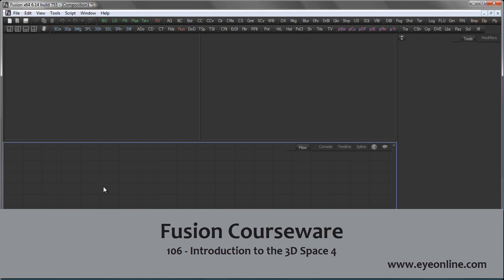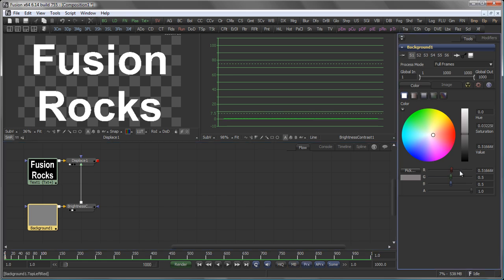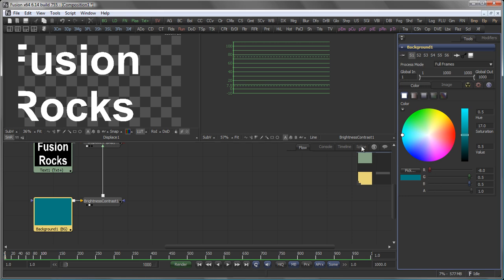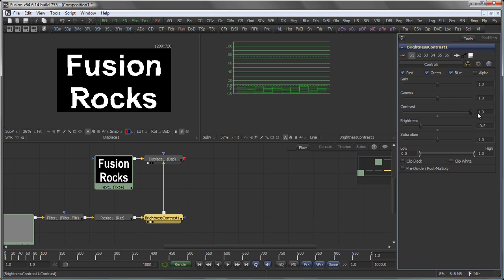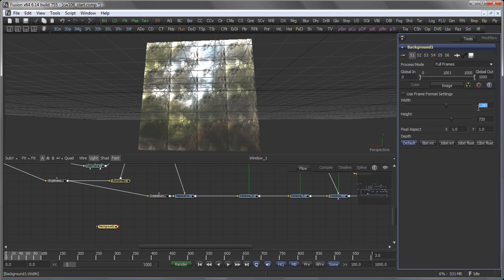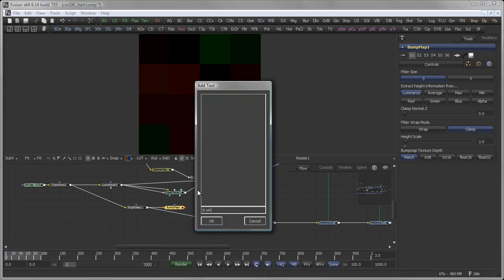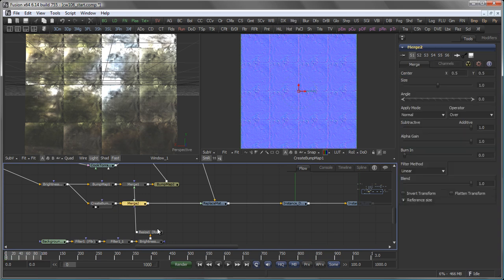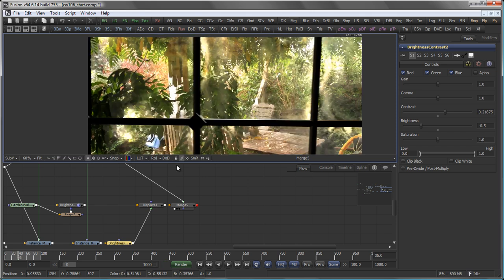Courseware 106 - Introduction to 3D Space 4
Refining your shader using 2D vector maps and displacement.